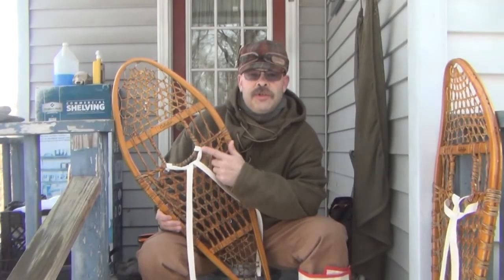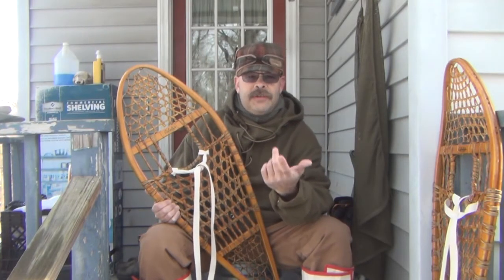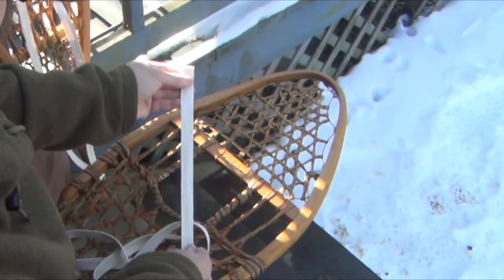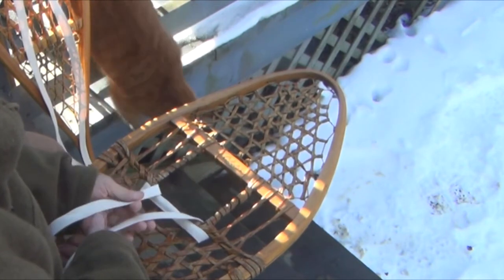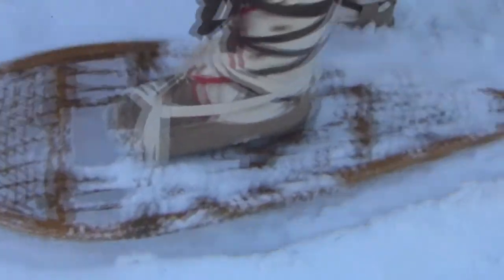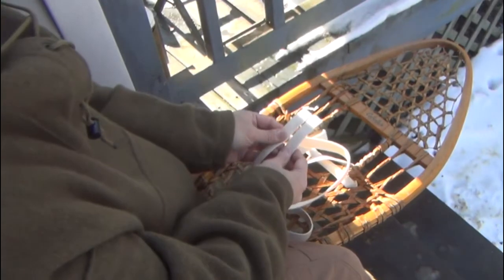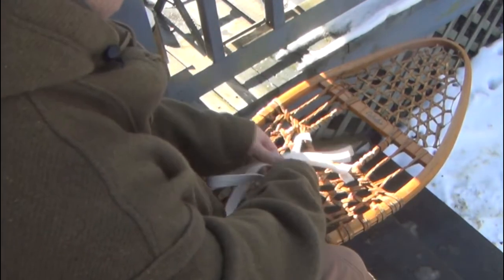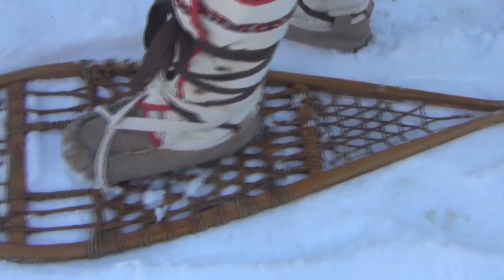Traditional Lampwick Snowshoe Bindings II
Two more Traditional Lampwick Bindings to add to your toolbox for snowshoeing